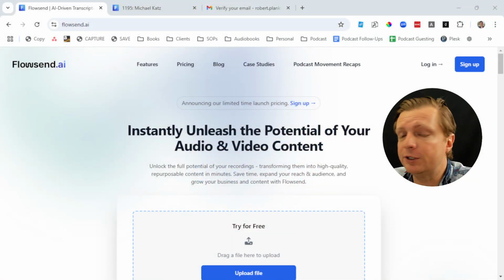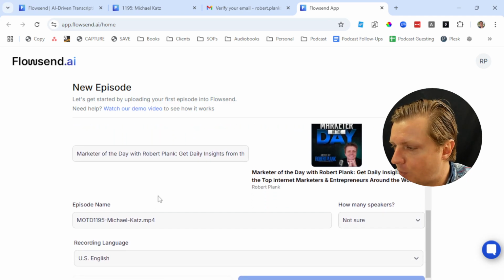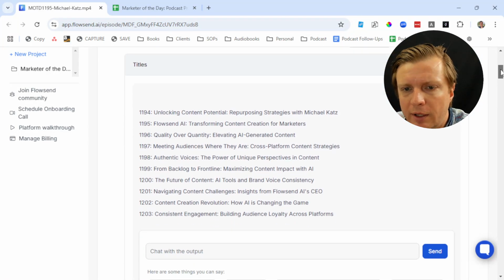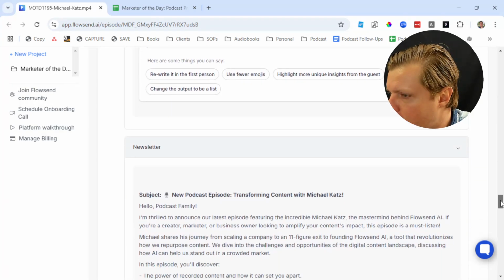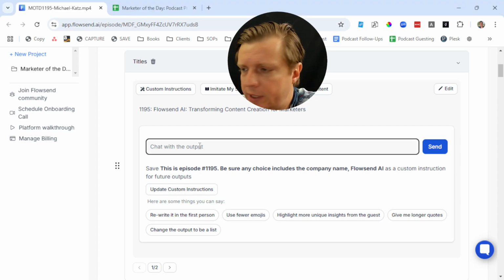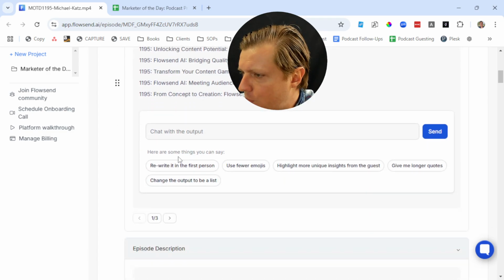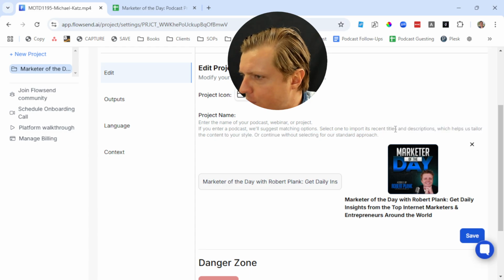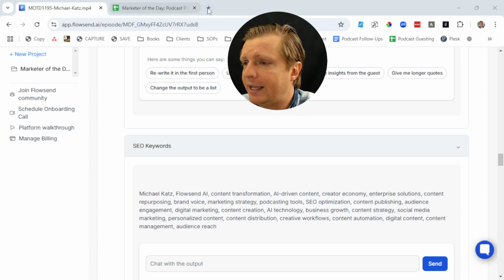Flowsend AI: Effortless Content Repurposing for Podcasts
Transform Your Content with Flowsend Maximize Efficiency and Reach

Are you overwhelmed by the constant demand for fresh content across multiple platforms? Struggling to keep up with the pace of digital content creation? Imagine a tool that could effortlessly transform your existing audio and video content into engaging blog posts social media updates and more!

Join Robert Plank as he explores the capabilities of Flowsend with its creator Michael Katz and discover how this innovative tool can streamline your content creation process saving you time and expanding your reach...

Guest Spotlight Michael Katz. Meet Michael Katz the visionary behind Flowsend With a passion for simplifying content creation and a deep understanding of AI technology. Michael has crafted a tool that empowers creators to maximize their content's potential. His expertise and dedication make him the perfect guide to help you navigate the complexities of content repurposing!

Timestamps and Talking Points

[00:00] Introduction to Flowsend Robert Plank introduces the concept of using generative AI to repurpose content. He emphasizes the importance of staying ahead in the content game by utilizing tools like Flowsend to transform audio and video into various formats.

[01:02] Getting Started with Flowsend Robert walks through the initial steps of using Flowsend from signing up to uploading content. He highlights the ease of use and the immediate benefits of organizing your content for repurposing.

[02:34] Content Generation Process The episode delves into how Flowsend processes and generates content. Robert explains the efficiency of the tool in creating episode descriptions titles and more all while you focus on other tasks.

[03:36] Customizing Outputs Discover the flexibility of Flowsend as Robert explores creating custom outputs. He demonstrates how to tailor content generation to fit specific needs such as guest follow-ups and personalized prompts.

[05:09] Optimizing Content with SEO Robert discusses the importance of SEO in content creation and how Flowsend ensures your outputs are optimized. He shares tips on instructing the tool to generate diverse and SEO-friendly titles.

[06:42] Organizing Projects with Flowsend Learn about the organizational features of Flowsend that help manage multiple projects Robert explains how the tool connects to your RSS feed and saves project-wide details for seamless content creation.

[07:43] Target Audience and Time-Saving Features Robert highlights how Flowsend saves time by storing context about your podcast and target audience This feature eliminates repetitive tasks and enhances content consistency.

[08:14] Comprehensive Tool Integration Flowsend combines the functionalities of multiple tools into one platform Robert compares it to other popular tools and emphasizes its all-in-one convenience for content creators.

[08:44] Robert and Leo encourage viewers to try Flowsend highlighting its potential to transform content creation. They invite viewers to visit Flowsend AI and experience the benefits firsthand.

"If you're not using generative AI to repurpose your existing content you're really behind because everyone else is doing it"
"Flowsend can do it for you Save time expand your reach and grow your business and content"

Embrace AI tools like Flowsend to efficiently repurpose content across platforms. Customize content outputs to fit your specific needs and enhance audience engagement. Utilize Flowsend's organizational features to streamline project management and save time.

Don't let the demands of content creation overwhelm you. With Flowsend you can unlock the full potential of your audio and video recordings, transforming them into high-quality repurposable content in minutes.

Visit Flowsend AI to start your journey towards more efficient and impactful content creation today.

Subscribe for more insights on content creation Like and share if you found this helpful Comment below with your thoughts on AI in content creation Explore Flowsend AI at Flowsend AI